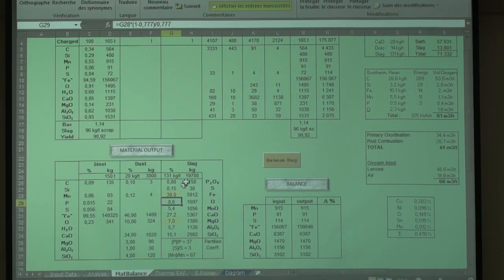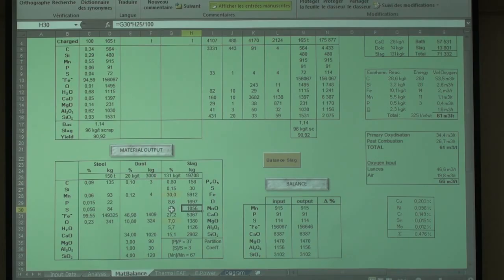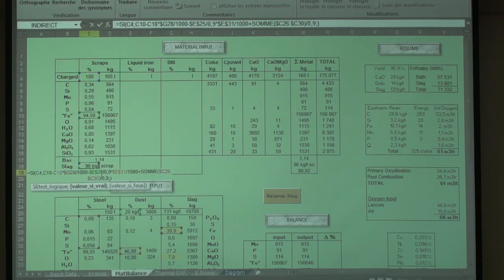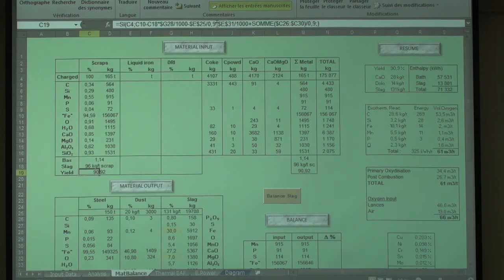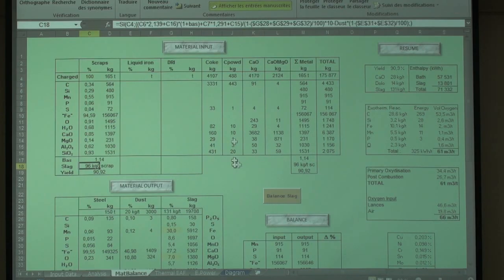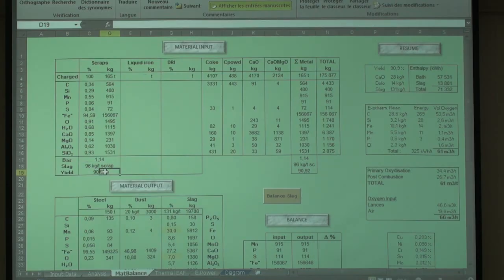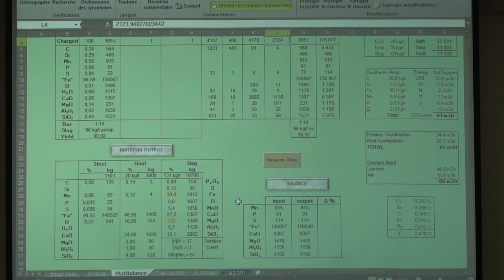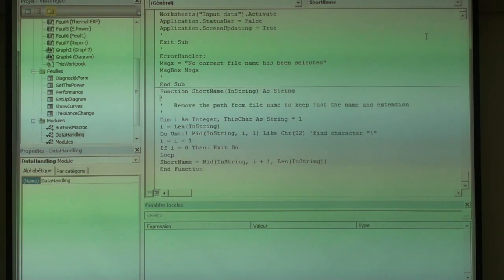20101207-110821 강의5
EAF Model Process 계산-Material Balance 계산 계속